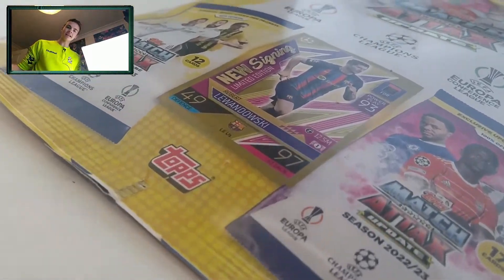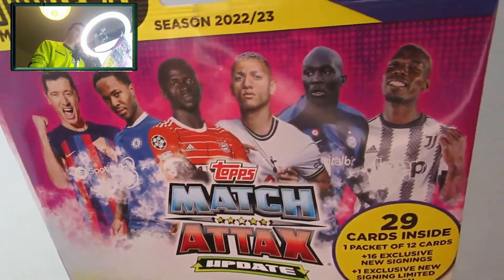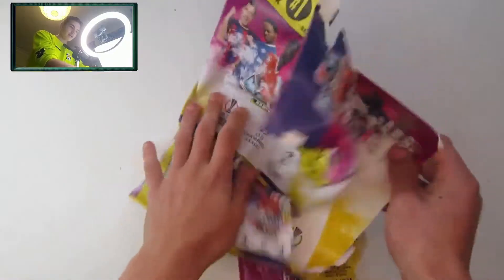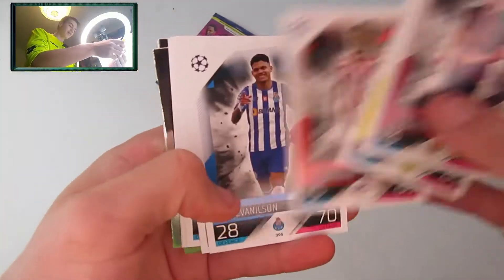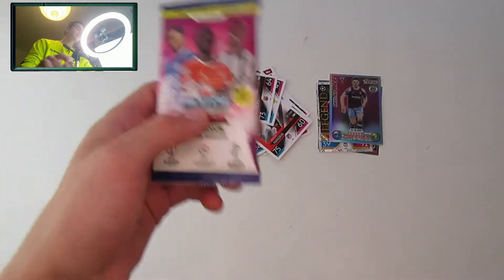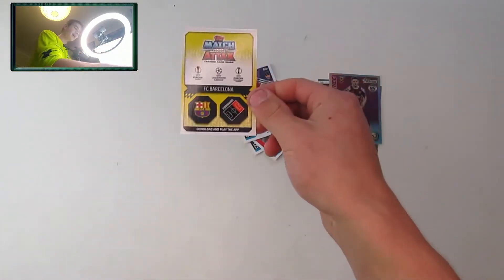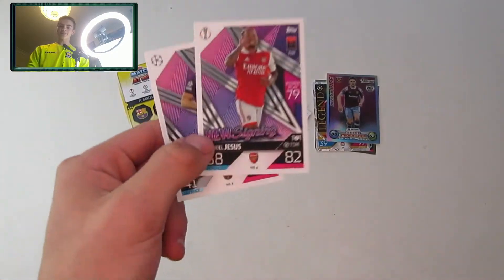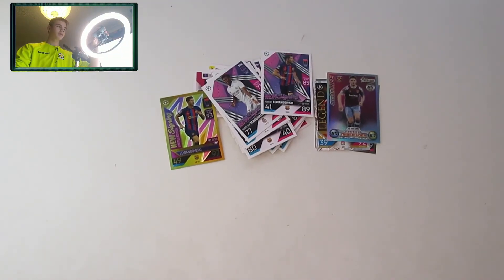Topps Match Attax 2022/23 Update Multipack #1 Opening